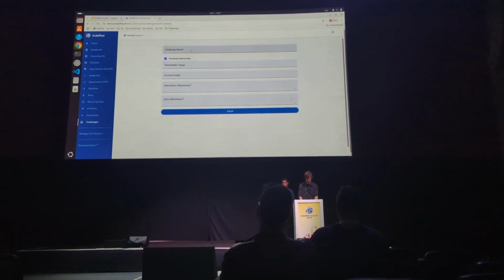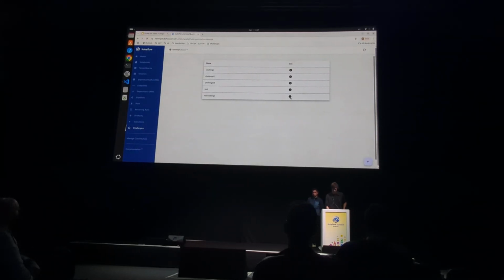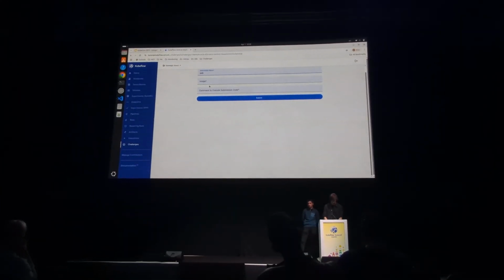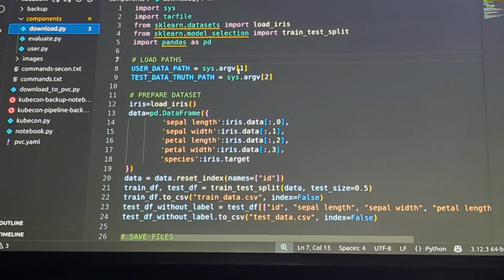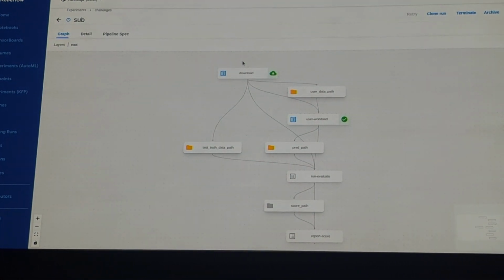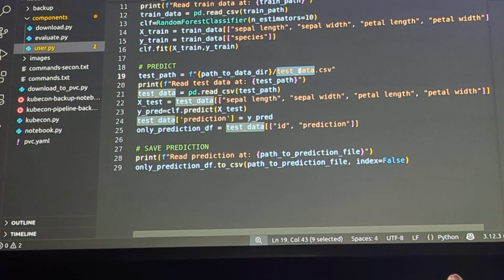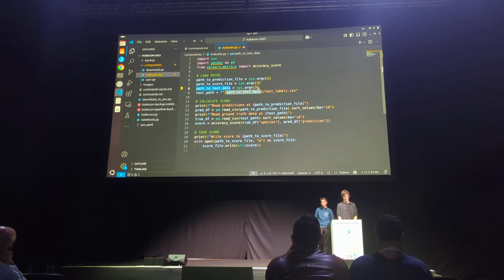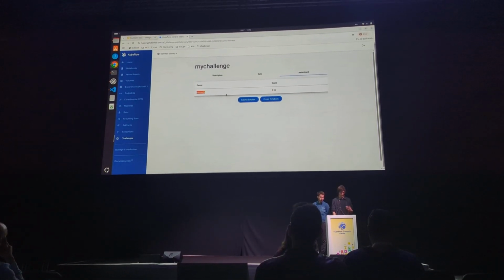Kubeflow at CERN | AI Model Challenges, Pipelines & Scoring at KubeCon 2025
Live from KubeCon Europe 2025 in London, this hands-on demo shows how CERN is using Kubeflow to build scalable, automated machine learning challenge platforms. In this walkthrough, we see how participants submit models, evaluate results, and get scored on a real-time leaderboard using Kubeflow Pipelines — all running inside Kubernetes.

From model training to evaluation and challenge scoring, this video is a powerful example of how Kubeflow enables a seamless MLOps experience for both admins and participants in scientific and enterprise AI environments.

🎯 What You’ll Learn:
- Kubeflow pipeline for ML challenges
- How CERN leverages Kubernetes for ML workloads
- Submitting models, generating predictions, and scoring results
- Full ML lifecycle from data prep to leaderboard
- Reproducibility and transparency in AI challenges

📍 Event: KubeCon + CloudNativeCon Europe 2025
📍 Location: London